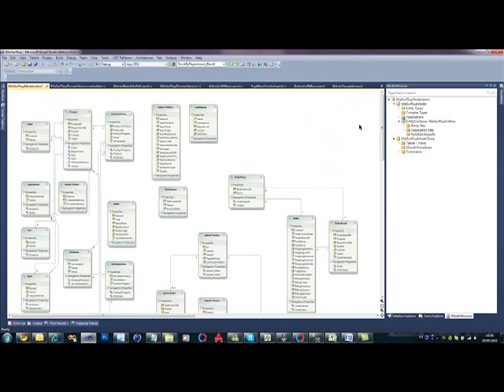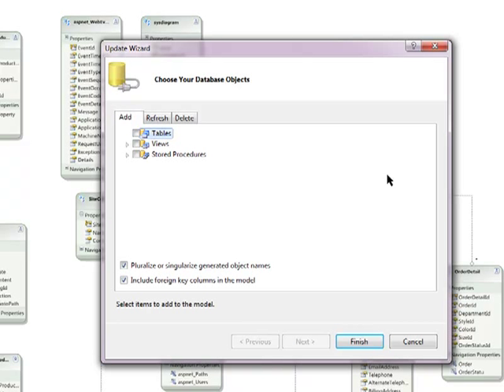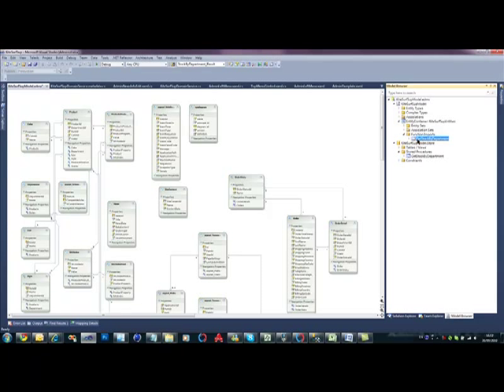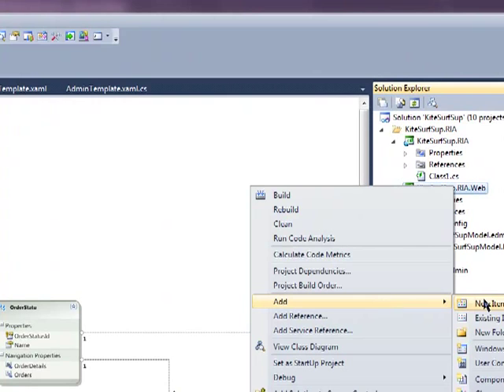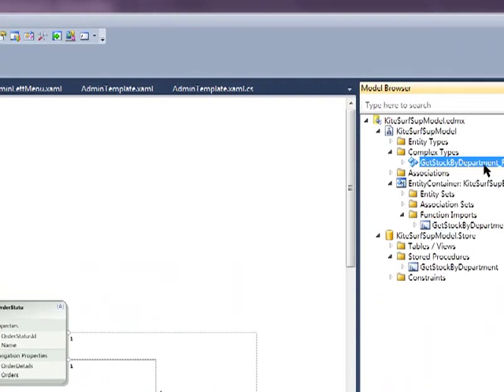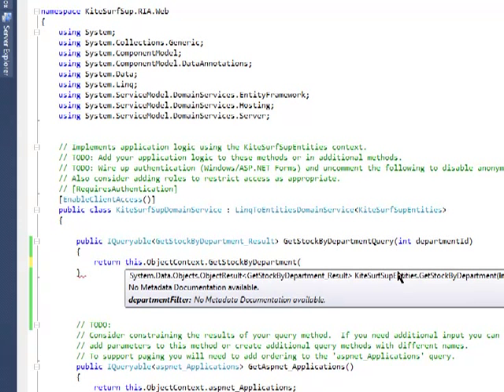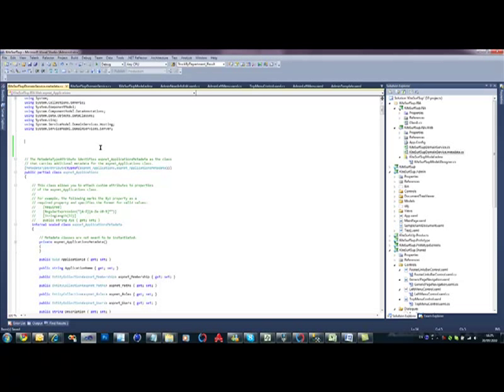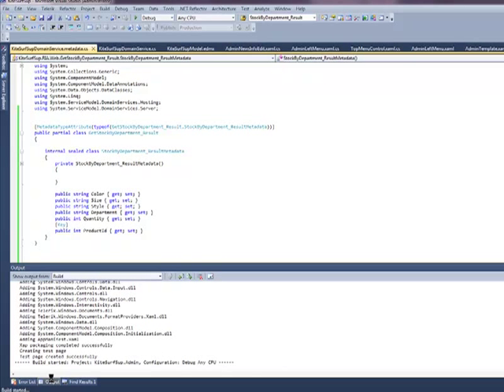Expose Stored Procedure through Domain Services Class in Silverlight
Walkthrough of how to expose a Stored Procedure through a Domain Service class to be consumed by an RIA client